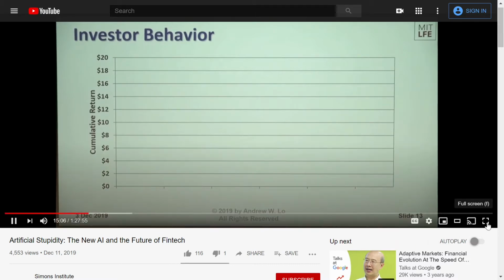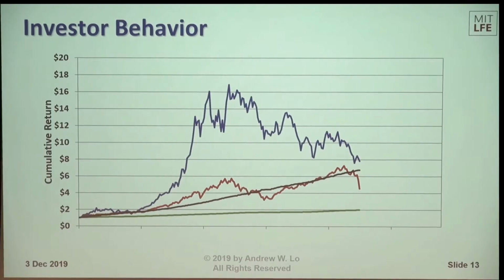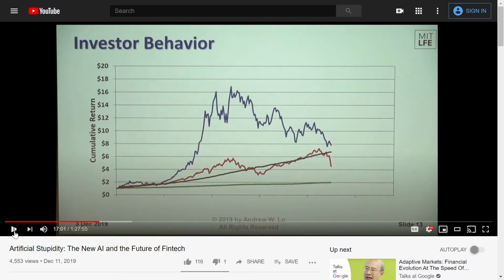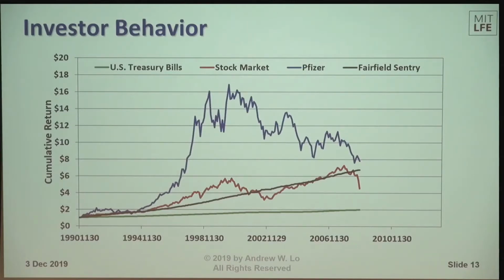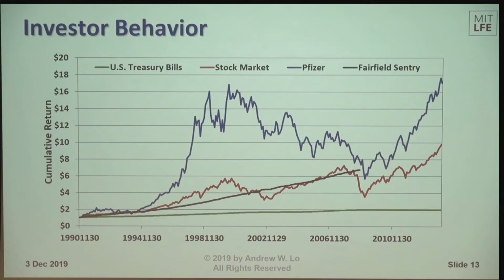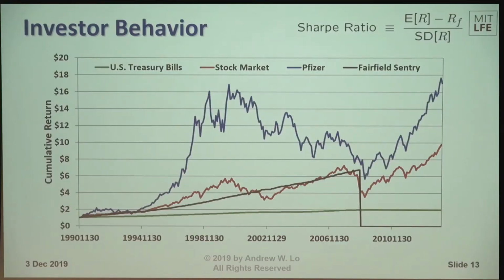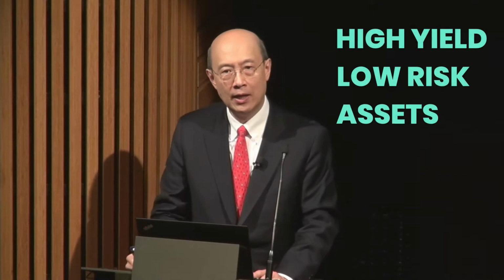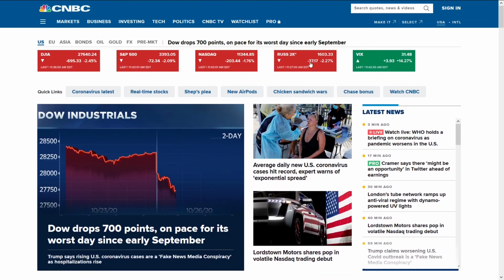Which Asset Would You Choose? | Investor Behavior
Beginner and long-term investors look at various trend graphs to make decisions on which assets to buy and how to invest to make the most money with minimal risk.  The so-called Sharpe Ratio gives us an indication of high yield and low-risk assets.  However, human behavior can easily be manipulated and works against us – we may not make the best financial decisions due to emotions.  Whether we choose to invest in index funds, hedge funds, mutual funds, individual stocks, cryptocurrency or precious metals such as gold, we are bound to make irrational decisions if we do not stick to an investment plan.